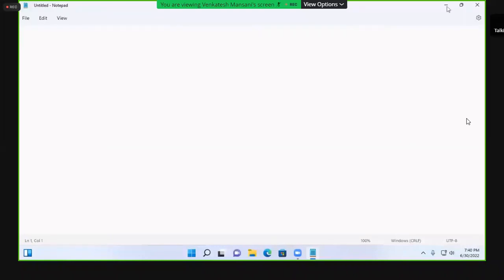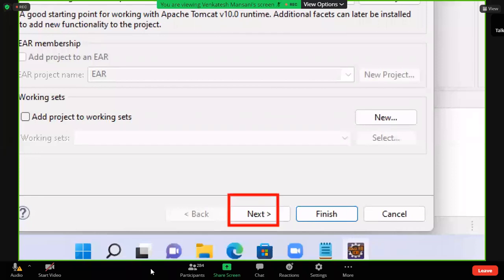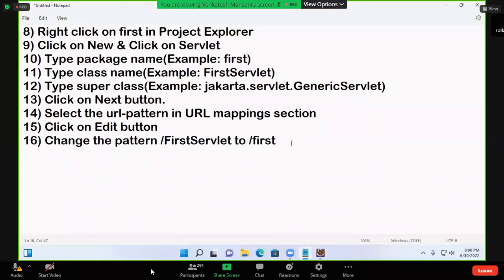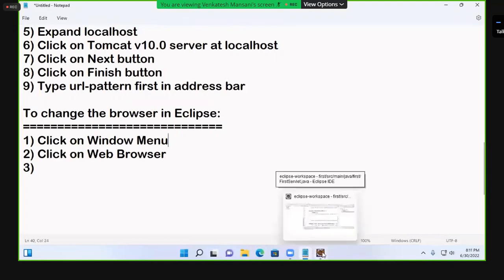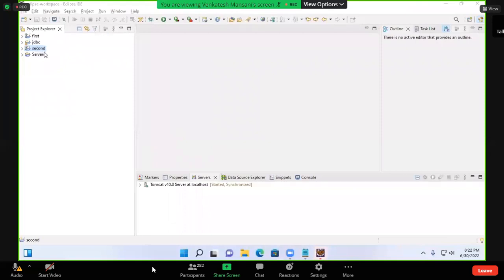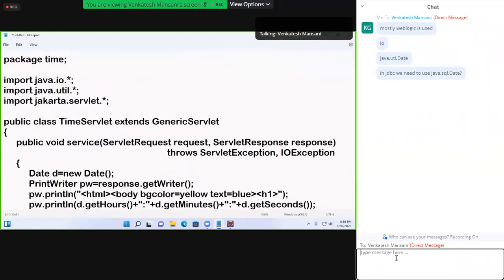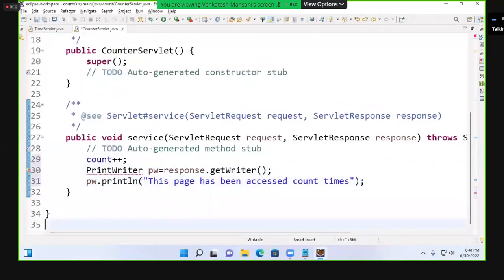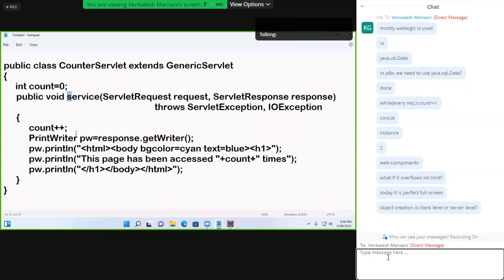27 DAY 2930JUNE2022